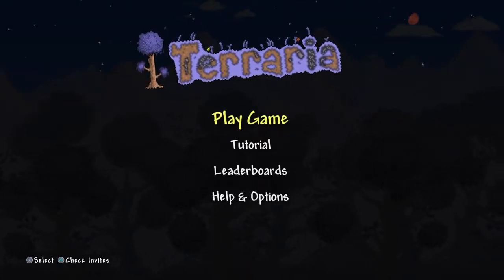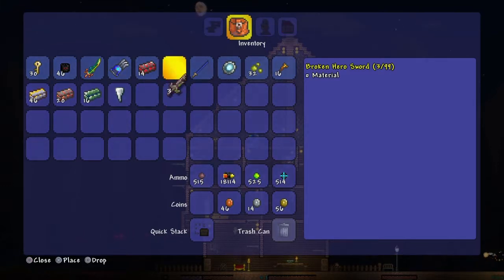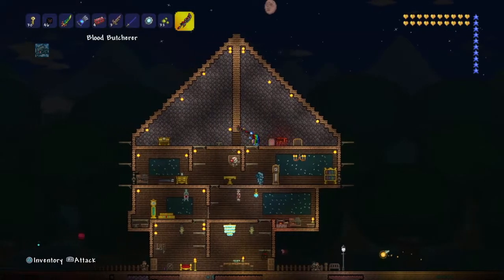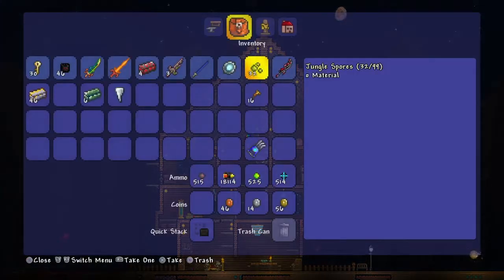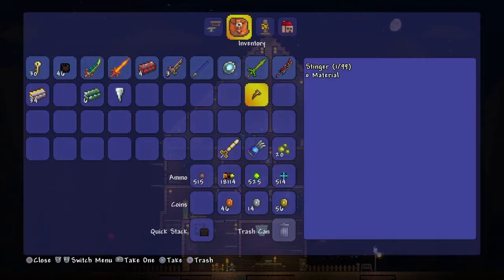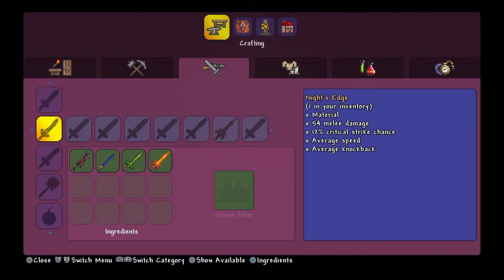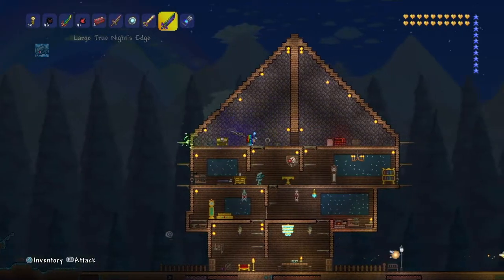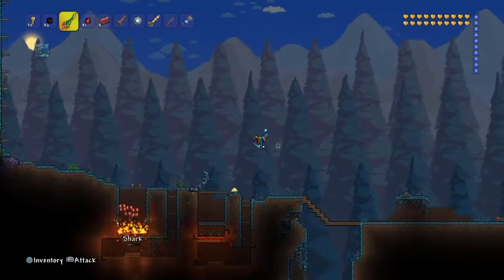How to craft the Terra blade In Terraria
My first terraria video show it alot of love